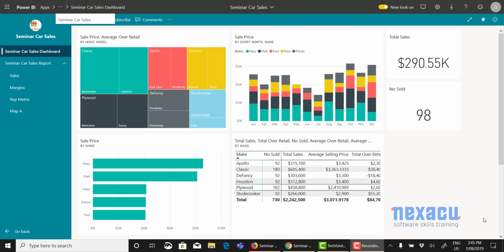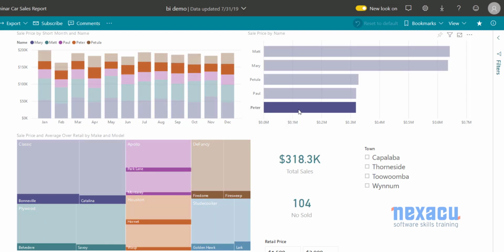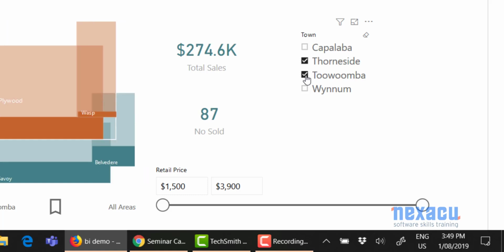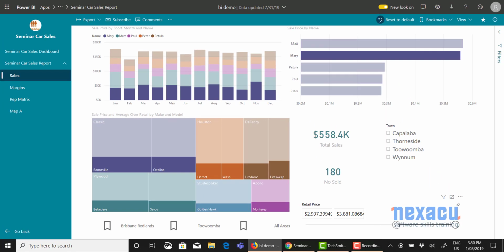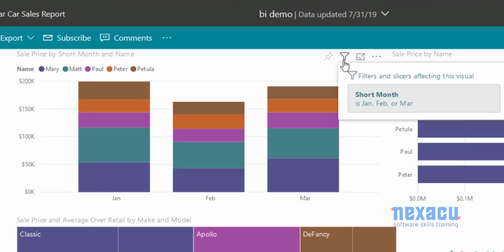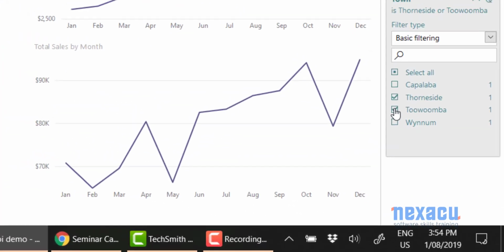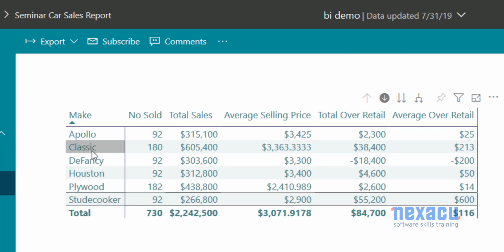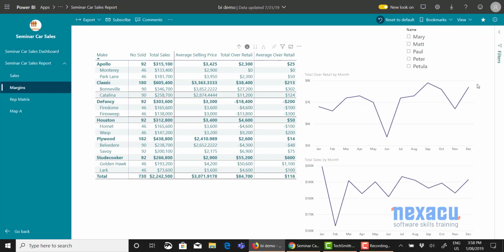Power BI Ep4 Interactions and Filters | Nexacu | Power BI Training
How can I interact with Power BI reports? How do filters work in Power BI? Common questions in our Power BI Training courses are answered here by experienced trainer Steven Knight.